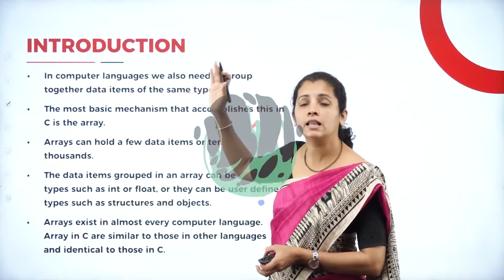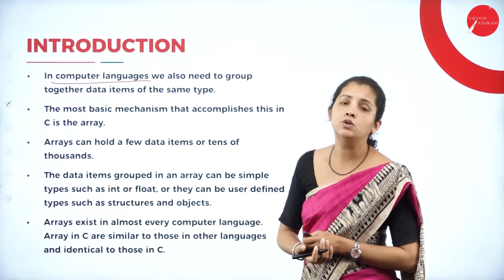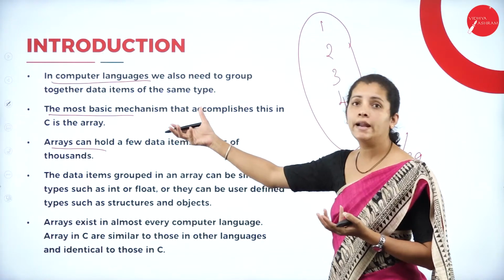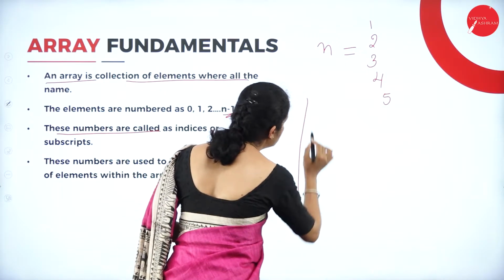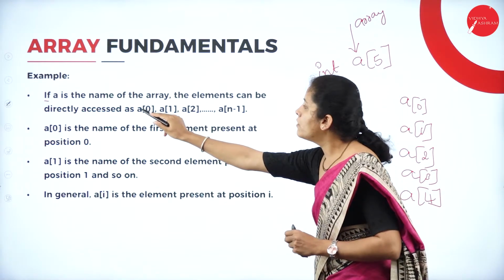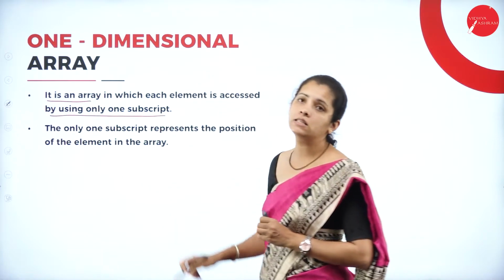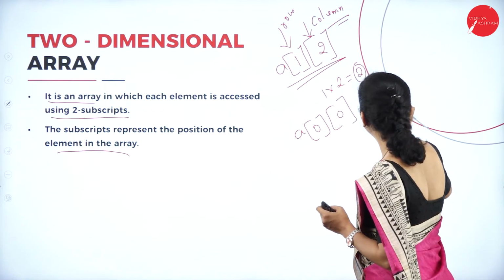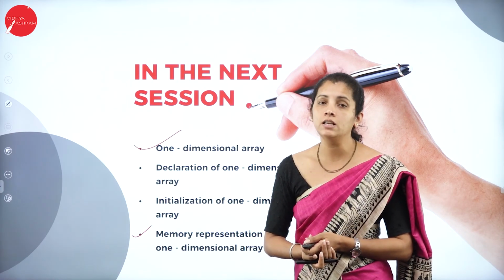DAY 08 | PROGRAMMING IN C | I SEM | B.CA | ARRAYS | L4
Course : B.CA
Semester : I SEM
Subject : PROGRAMMING IN C
Chapter Name : ARRAYS
LECTURE : 4